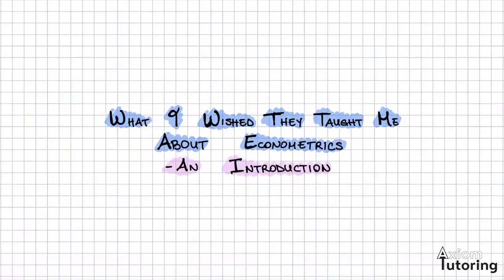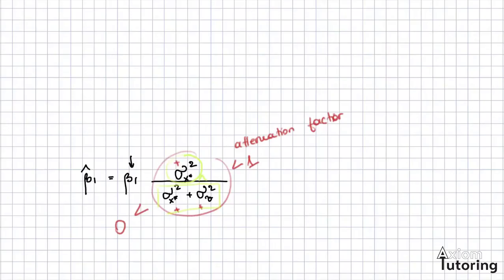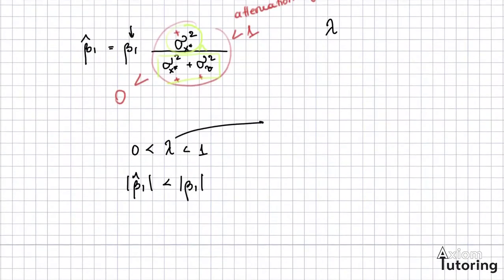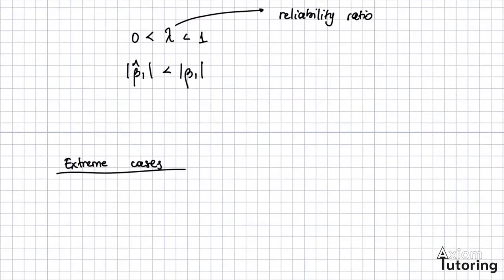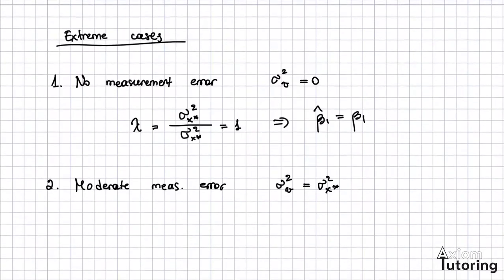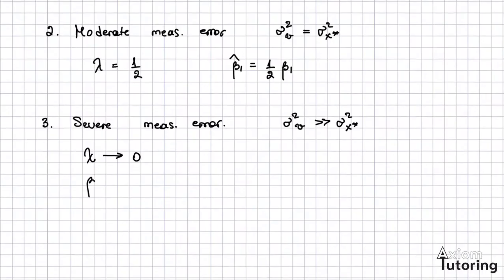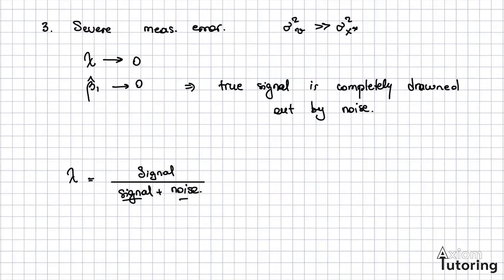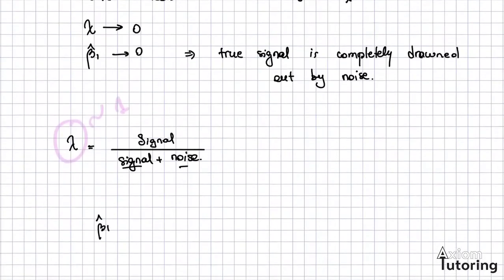200 Measurement error 7 Attenuation factor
This video delves into econometrics, specifically focusing on attenuation bias caused by measurement error in the x variable. We explore how this error shrinks the fitted line's slope coefficient towards zero, a phenomenon quantified by the attenuation factor, lambda. The discussion covers what values lambda can take and the implications for the estimated coefficient's magnitude compared to the true coefficient. We also examine extreme cases of measurement error, from no error where lambda equals one, to severe error where lambda approaches zero, effectively drowning out the true signal. Understanding attenuation bias as a signal-to-noise problem is key, where a higher signal-to-noise ratio leads to less attenuation. Investing in data collection to reduce measurement error directly combats this bias.